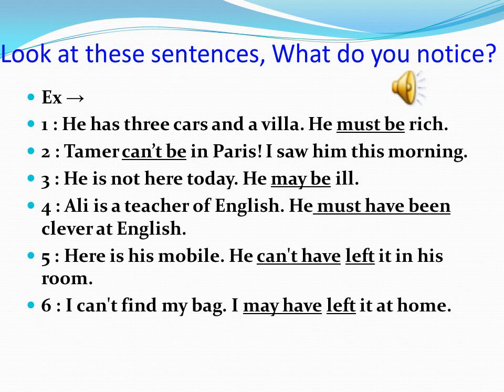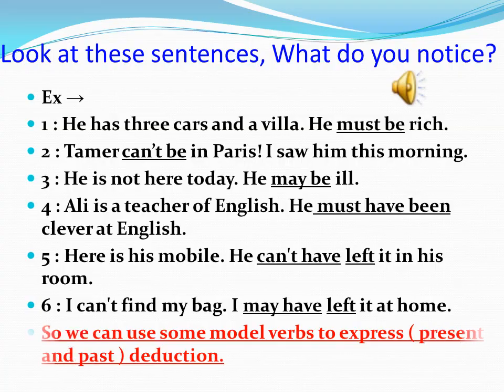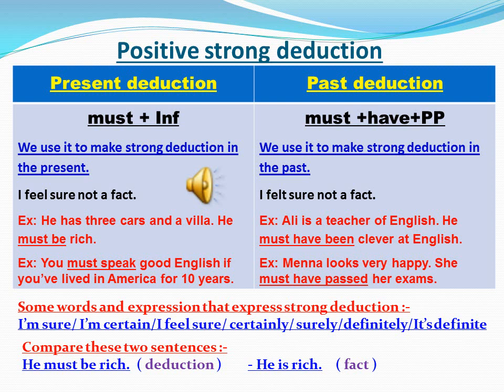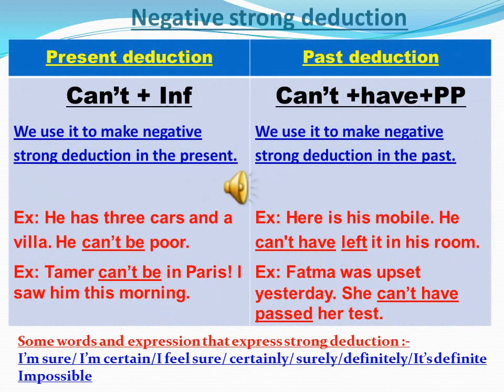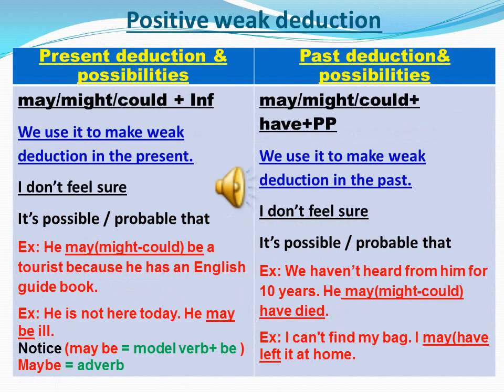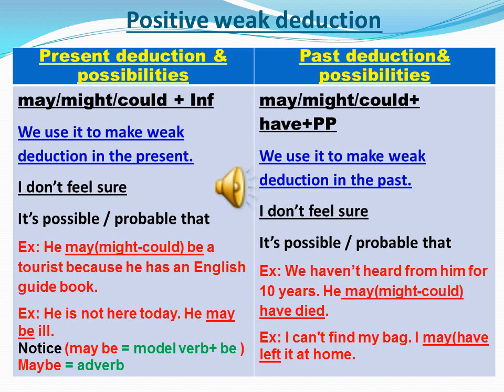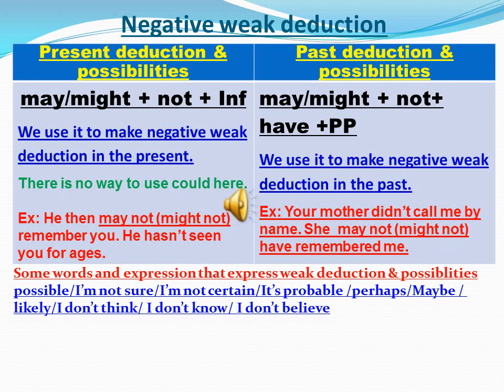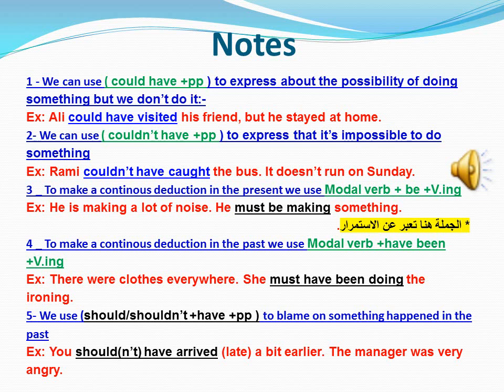الاستنتاج لطلاب الثانوية العامة مستر اسلام عبدالمعبود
درس يفيد جميع طلاب الثانوية العامة